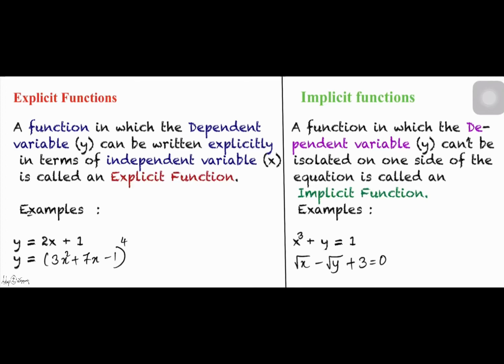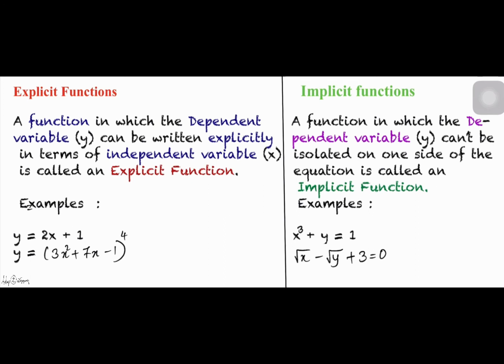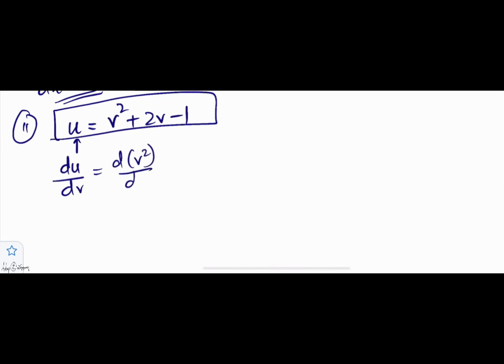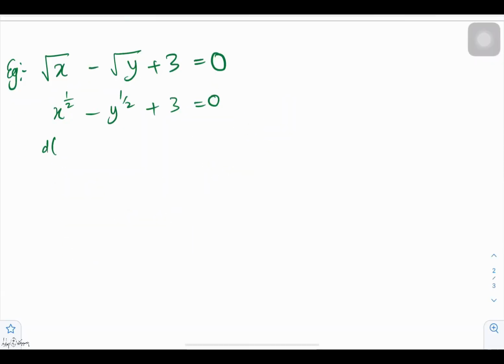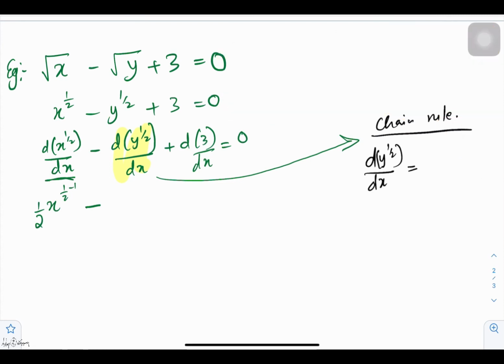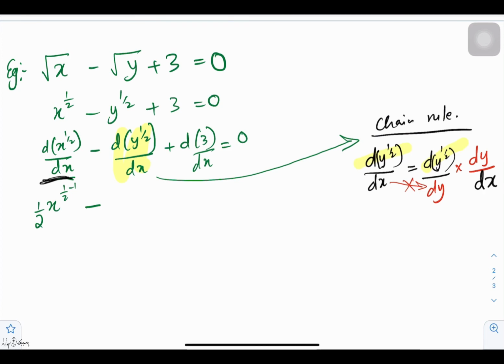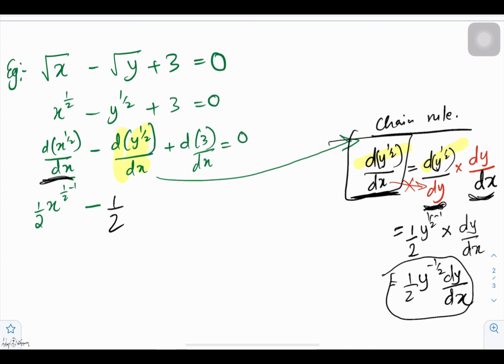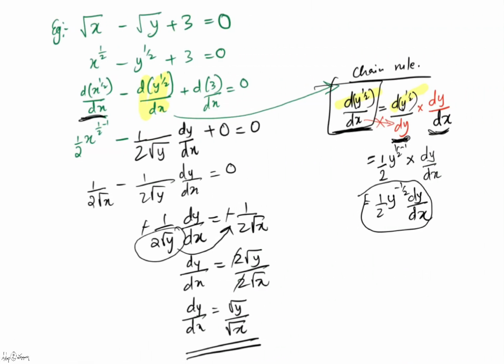Explicit function and Implicit function definition and differentiation: Part 1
Definition and simple examples for explanation.